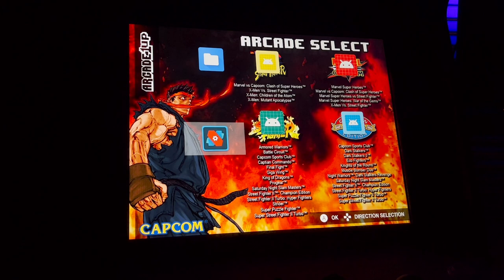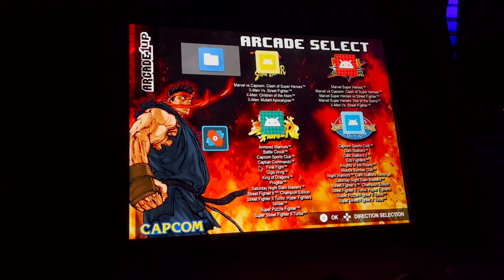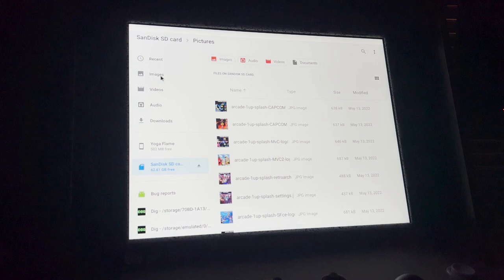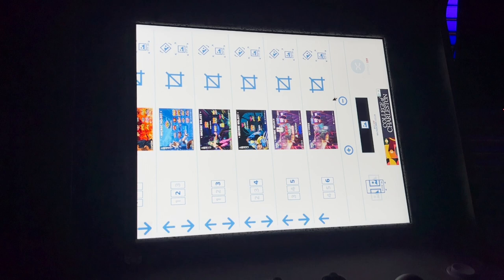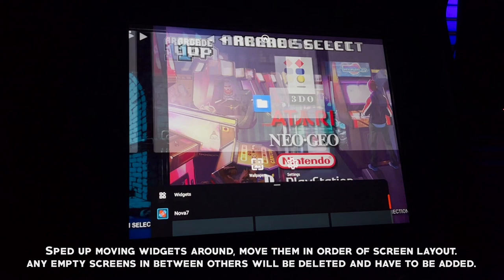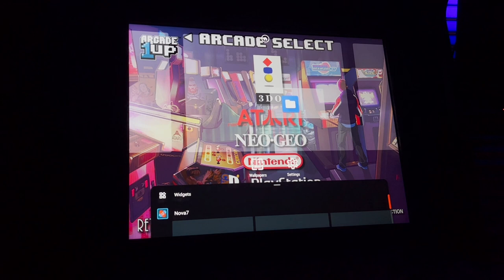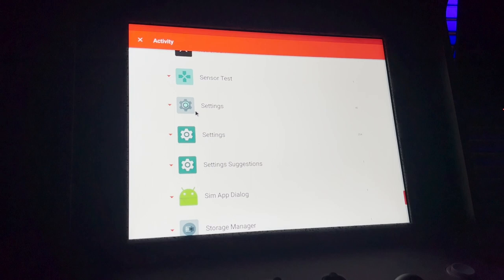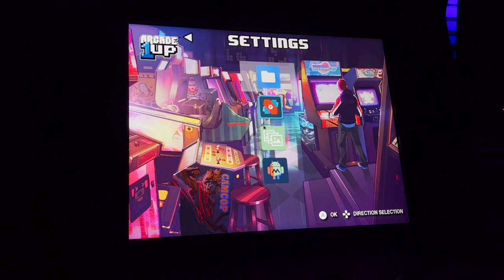How to Install Multiple Wallpapers on Your Arcade Part 2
In part 1 you can see this process originally failed for Yoga Flame, after digging around I found out this cabinet needs a few more apps to run. So here's the revised tutorial for those cabinets that need these additional apps installed.

Now you can add multiple home screens with different wallpapers to your arcade.

Chapters:
0:00 Disclaimer/Introduction
1:05 Install Apps/APKs
3:02 Adding Widgets
3:35 Moving Pictures to System Pictures Folder
5:12 Setting Up Multiple Picture Wallpaper
7:40 Setting up Multiple Home Screens
10:35 Add Shortcuts to your Apps
13:36 Make Shortcuts Invisible

This process may vary slightly based on which android cabinet you have.

 I am not responsible for your actions.

Tools needed
USB drive or micro SD card (to transfer apk from computer to arcade)
Keyboard & mouse

Apps needed
Multiple Picture Wallpaper 1.7.2